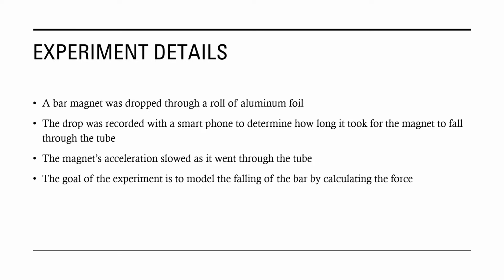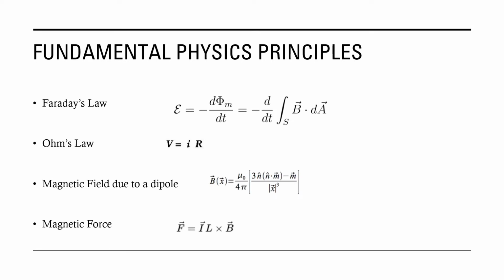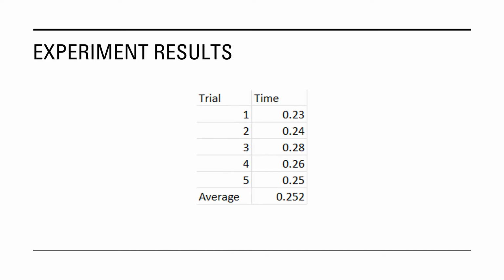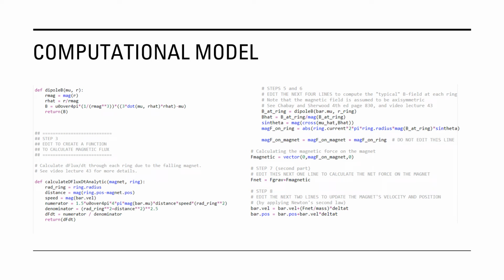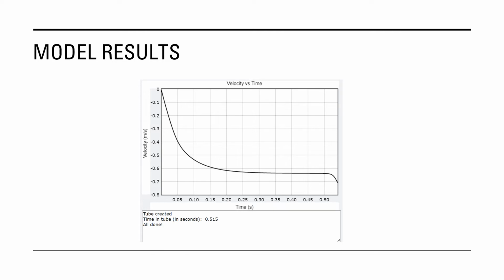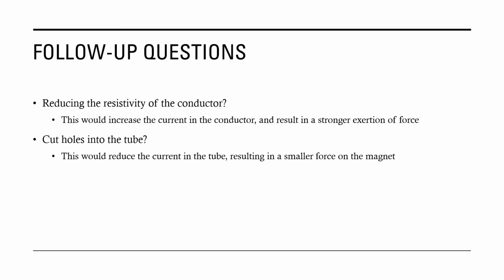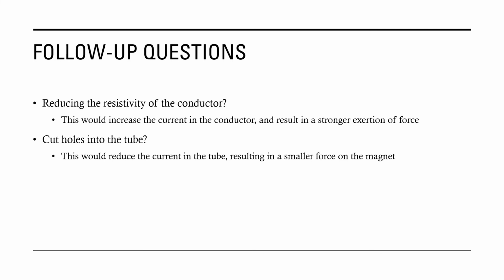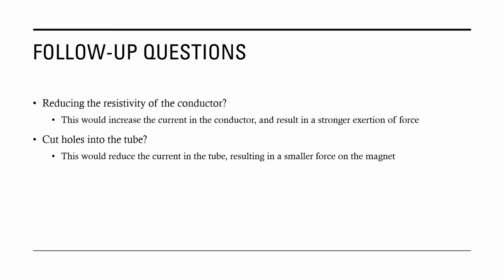PHYS2 Lab 5